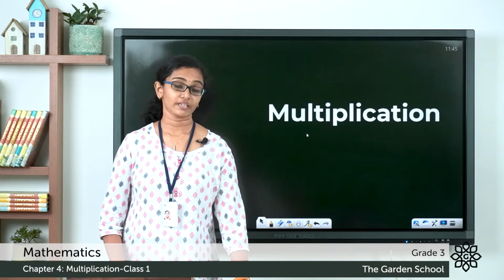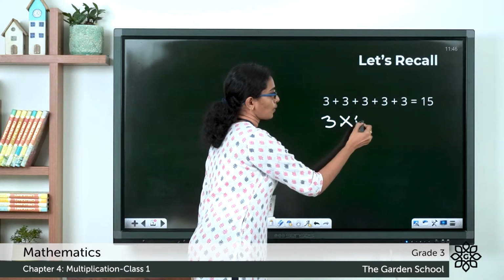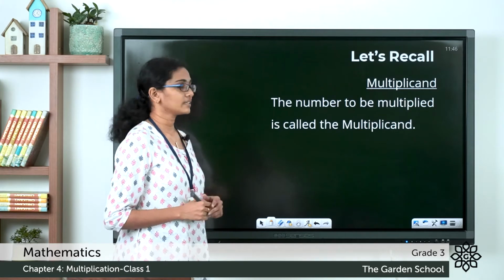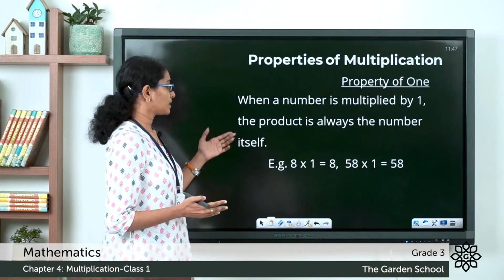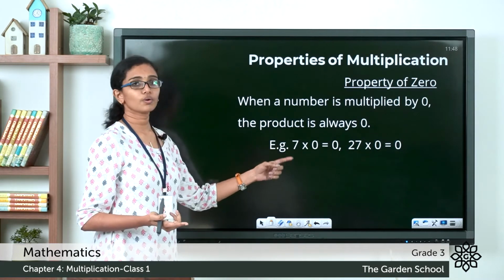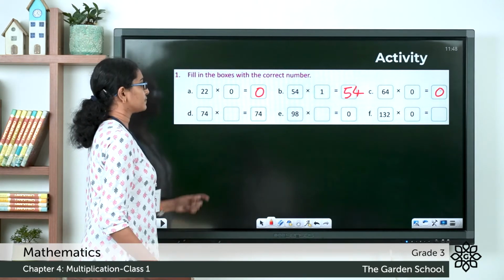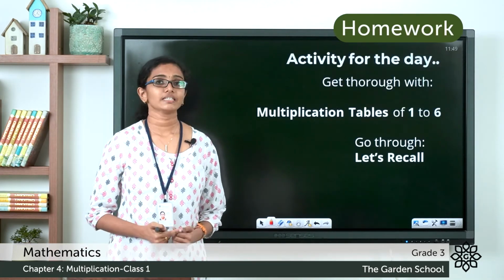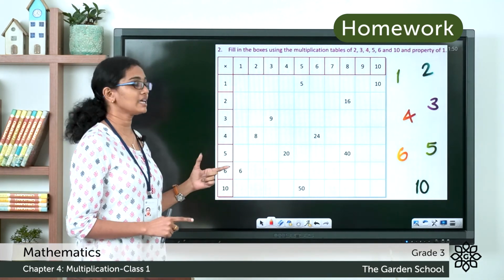Grade 3 Mathematics Chapter 4 Class 1 Multiplication Let's Recall